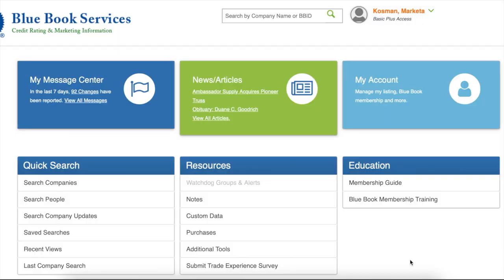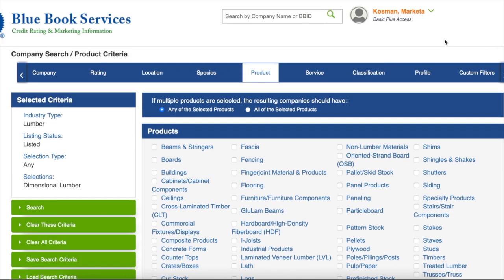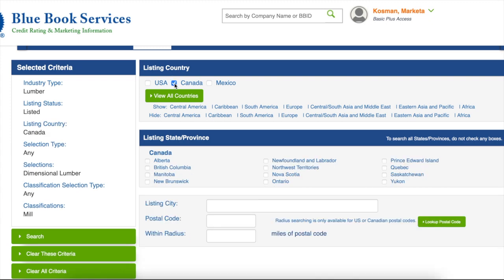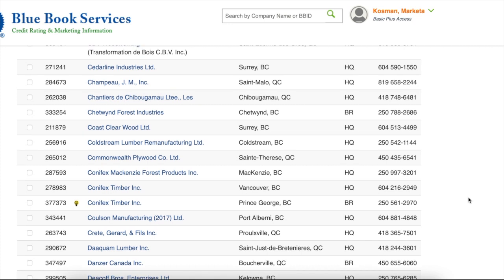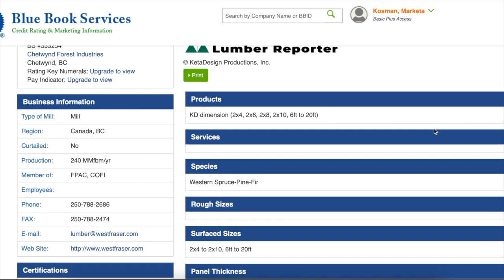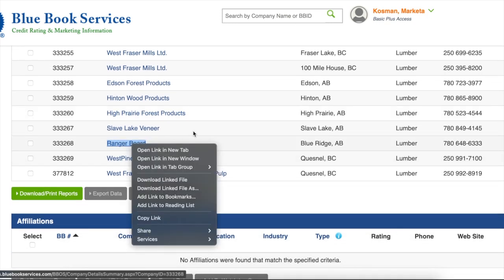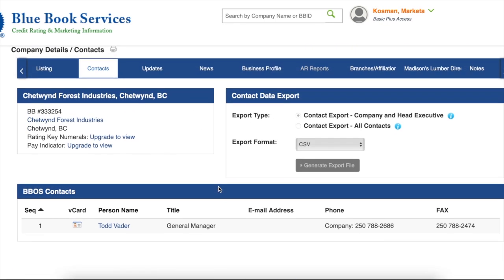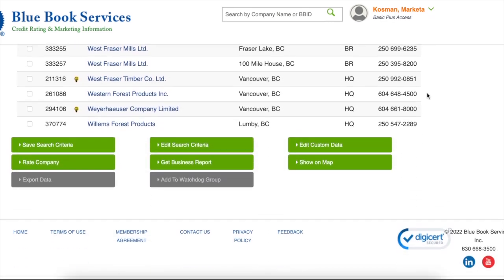Sawmill Lumber Producer Online Directory Listings (North America)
Madison’s Directory / Lumber Blue Book Demo
See firsthand how the combination of Madison’s Lumber Directory and Lumber Blue Book online sawmill listing can help you mine prospects throughout the lumber supply chain, or to plan investment strategies in the dimension lumber manufacturing and forestry timber industries.
The combined dataset contains over 23,000 headquarter listings and over 8,000 company branch listings in Canada and the US, including: primary mills, wholesalers, remanufacturers, importers, exporters, and lumber yards.
Don't miss out! Be among the first to access this vital and timely information.